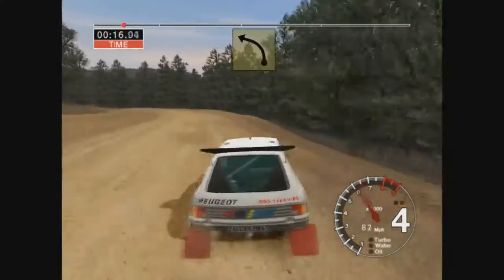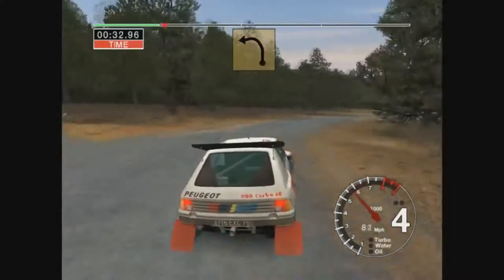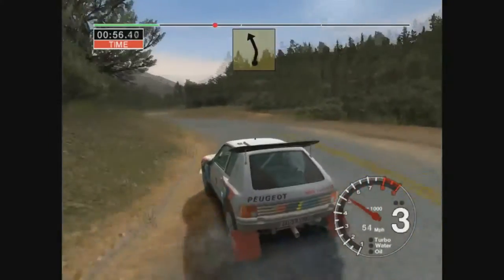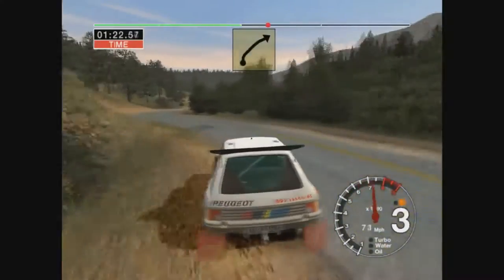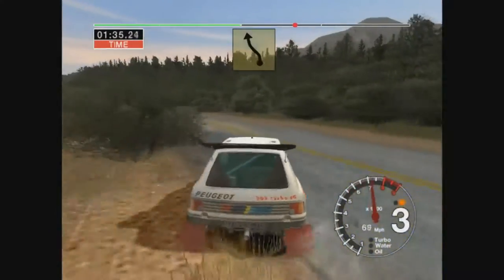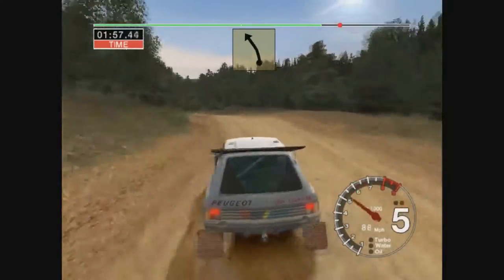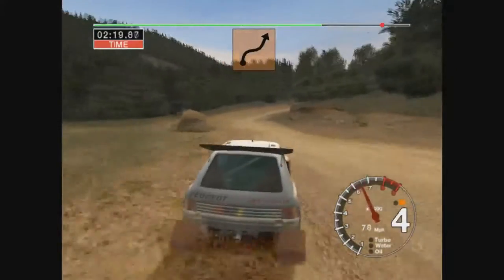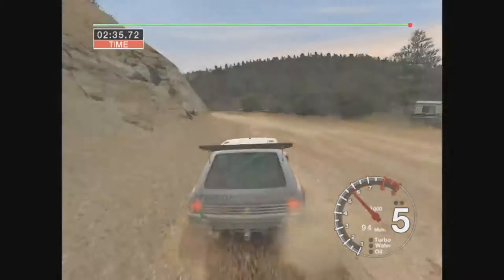Colin Mcrae Rally 04 | Championship | Group B | USA | Mesa Creek #93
Welcome to another let's play video of Colin McRae Rally 04 with the Dragon by Projects, join us on our adventures through games.

Colin McRae Rally 04 is a rally racing video game developed and published by Codemasters. It was released in September 2003 in Europe and is the fourth incarnation of the Colin McRae Rally series. (The game was supposed to be released for Microsoft Windows, PlayStation 2, and Xbox in North America in 2004, but Codemasters declined to release the Windows and PS2 versions on 29 January 2004.[1])
It is also the first game in the series to drop the official World Rally Championship license. Its previous game was Colin McRae Rally 3 and was followed by Colin McRae Rally 2005.
Like all other Colin McRae Rally games, it is a blend of simulation and arcade style handling.